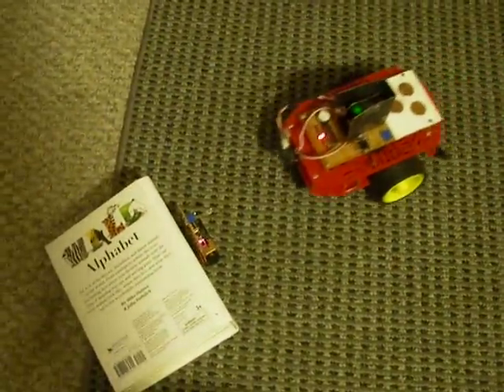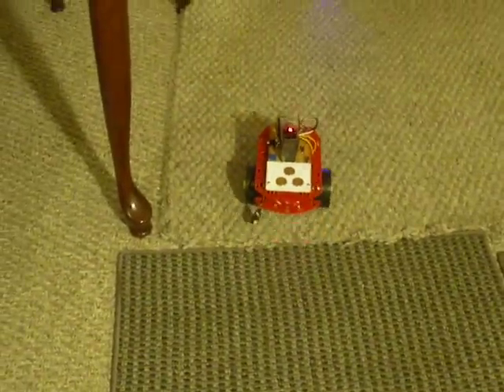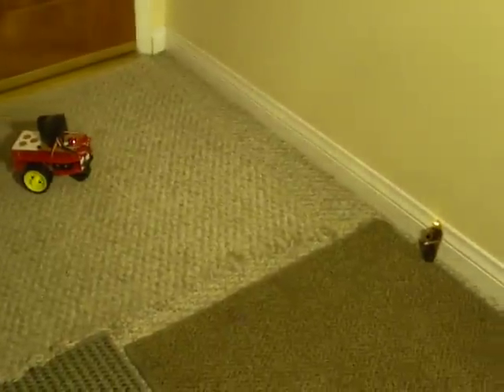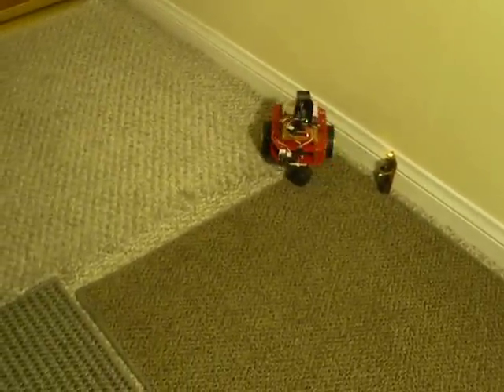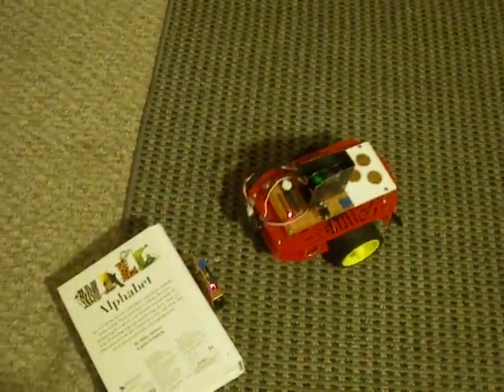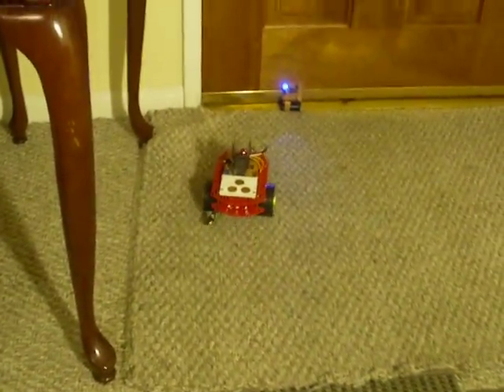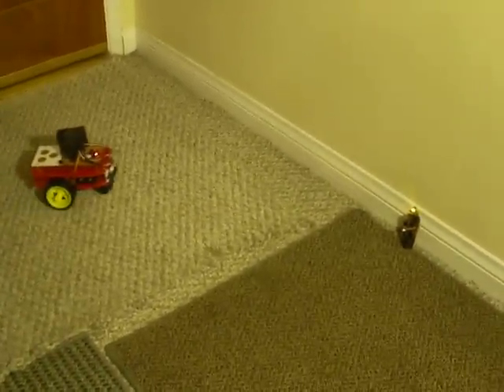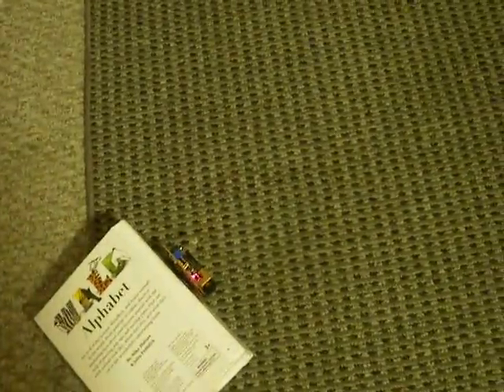Robot Beacon Tracking Demo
PicAxe 20M2 robot travels a triangular path between 3 infrared beacons. Twin 38 kHz receiver modules detect the signal and steer the robot toward a beacon. A seperate Sharp IR proximity sensor detects when the beacon is within ~3 inches and the robot turns to seek the next beacon. Construction details in ROBOT magazine, Nov/Dec 2012